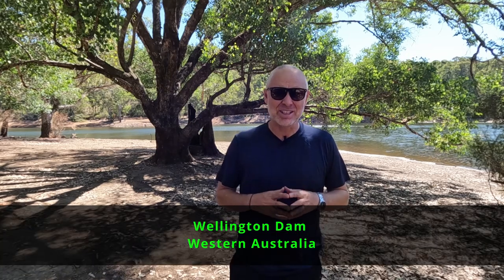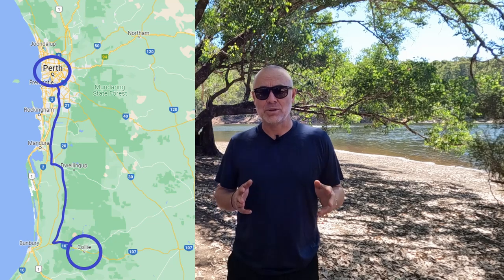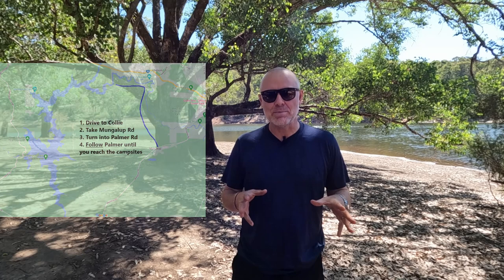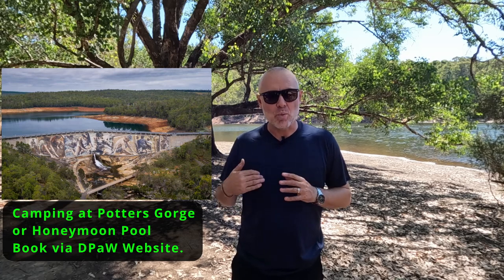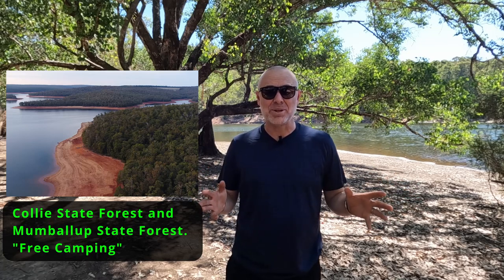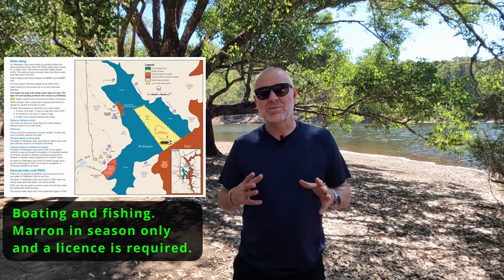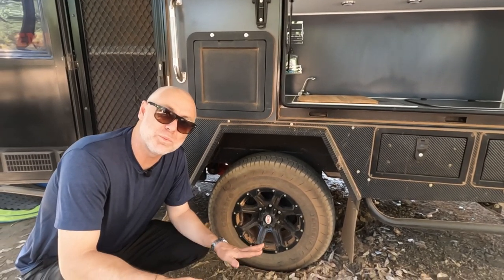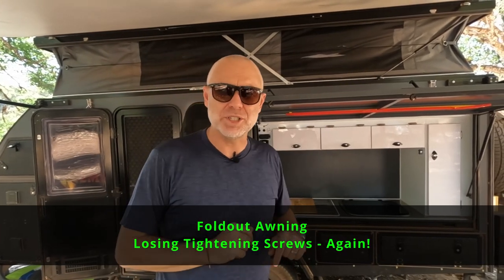Wellington Dam 2022 - Trailer Levelling, Cordless Tools and Campsite Options. GPS points included!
In this video, we travel to Wellington Dam (WA).  Wellington Dam is 2 hours from Perth near Collie in the south west region.

The video includes tips on trailer levelling, discussing cordless power tools and most importantly where to camp!  No secret spots here, GPS points and maps included.

Contents:
0:00 - Intro
3:15 Trailer levelling
6:55 Awning issues & lost screws
8:20 Cordless Tools
12:46 Campsite 1
14:39 Campsite 2
15:35 Campsite 3
17:25 Campsite 4
19:15 Map

GPS Coordinates:
Campsite 1 - GPS: -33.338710, 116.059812
Campsite 2 - GPS: -33.34599, 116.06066
Campsite 3 - GPS: -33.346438, 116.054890 or GPS: -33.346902, 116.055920
Campsite 4 - GPS: -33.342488, 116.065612

Get well soon my awesome camera crew and editing advisor and thanks to Dot and Clarrie for a great weekend!  Go Nev!